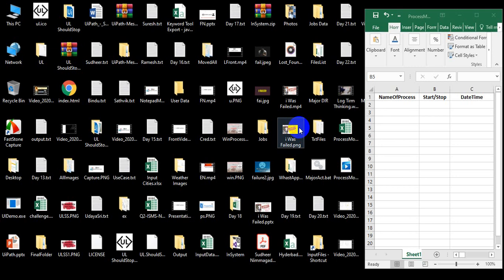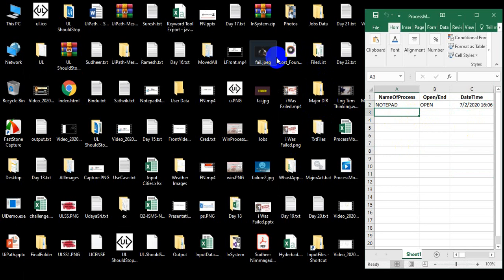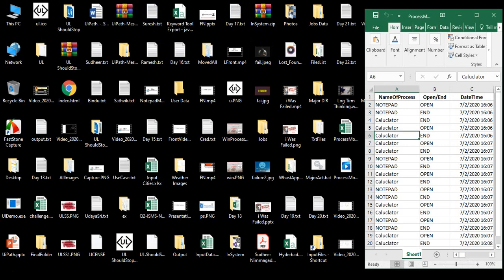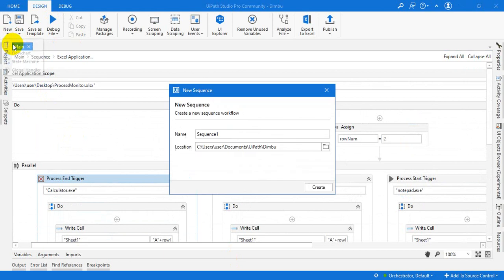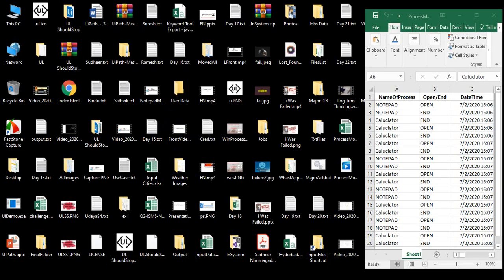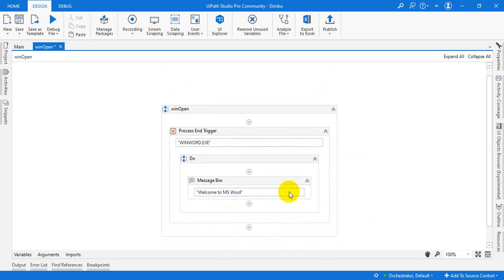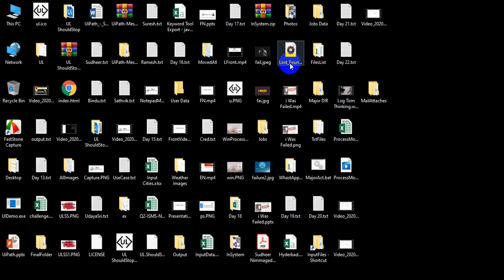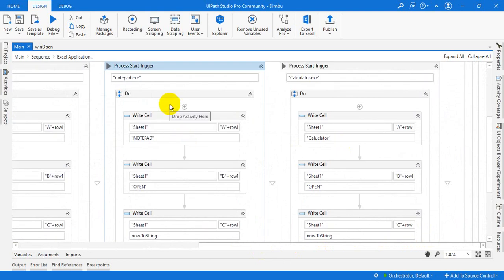UiPath Monitor Trigger Process | Bot Checks Process Start or End Using Triggers | UiPath Learner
Process Start Trigger & Process End Trigger , Bot will monitor the process and log information in excel using uipath process automation triggers,
in this example , you can see the bot will write automatically by trigggers